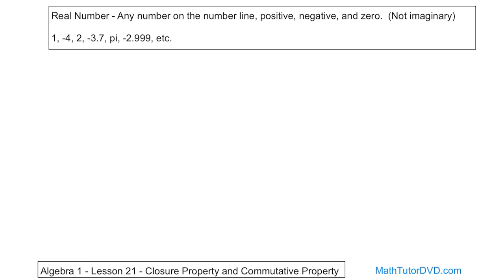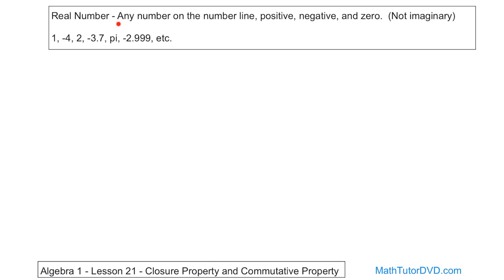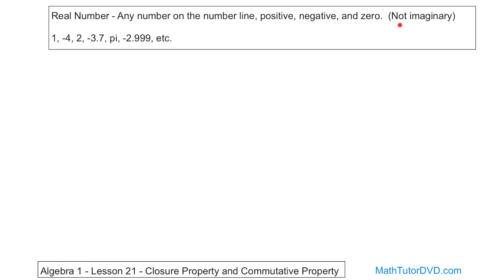Algebra 1 Unit 1 Lesson 21 Closure Property And Commutative Property